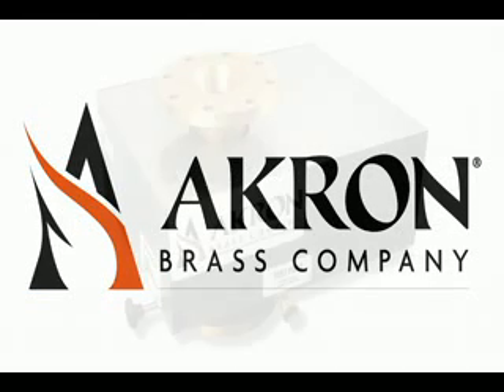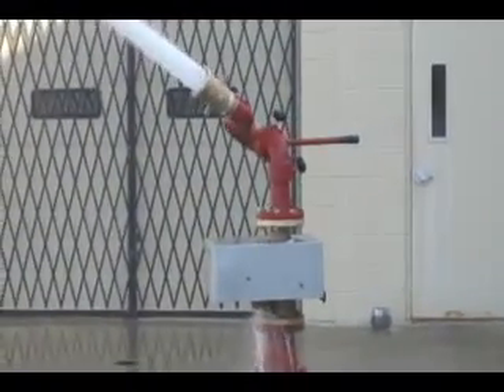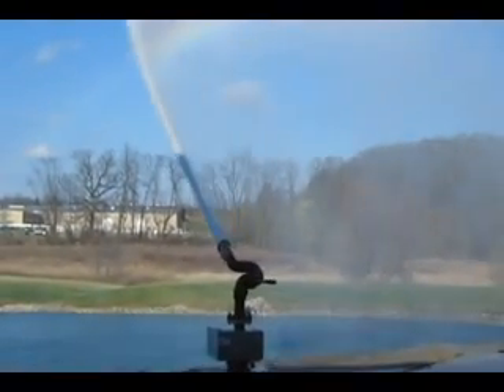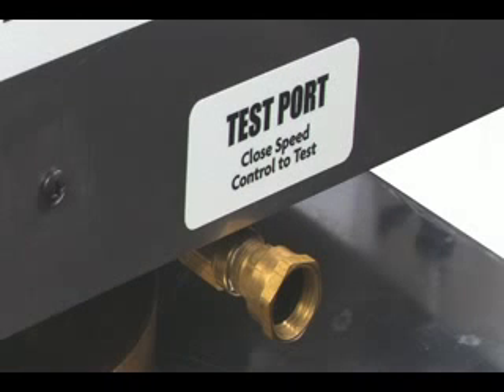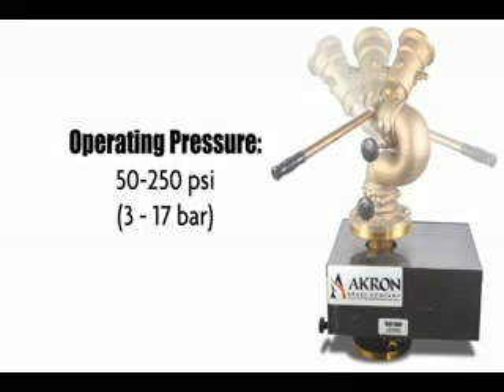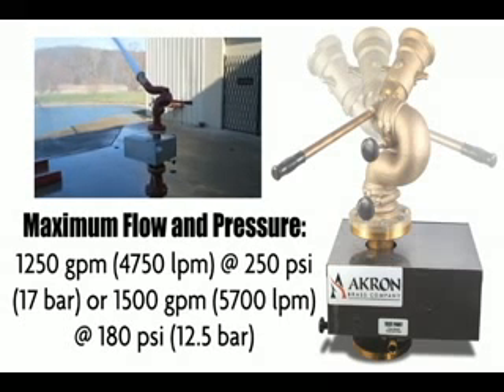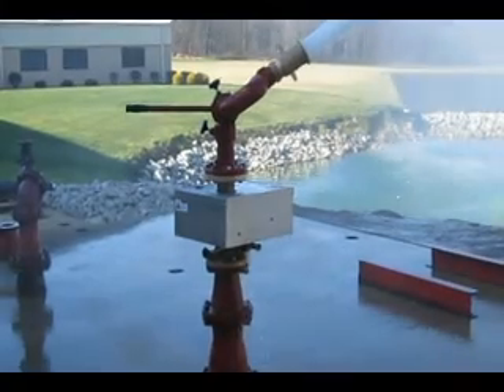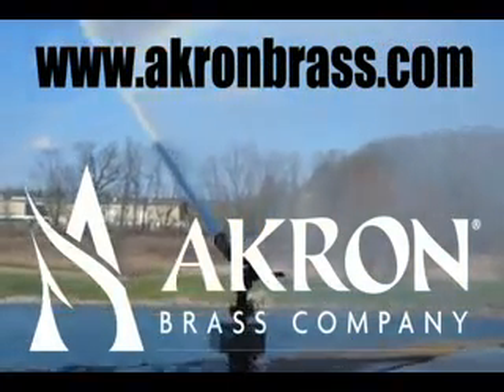Akron Brass Oscillating Flange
STYLE 3531
The Style 3531 Oscillating Flange has been designed, engineered, and tested to protect some of the worlds most valuable assets. Its unique maintenance-free polymer bearing design, high quality material construction and superior performance make it the ideal choice for a longterm, low service solution for protecting your hazardous and harsh environments. The Style 3531 is capable of
flows to 1500 gpm at an oscillation range up to 165° and is compatible with most Akron Brass manual monitors.